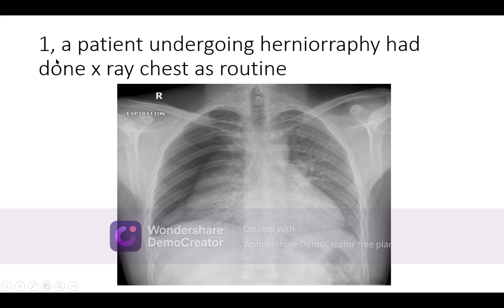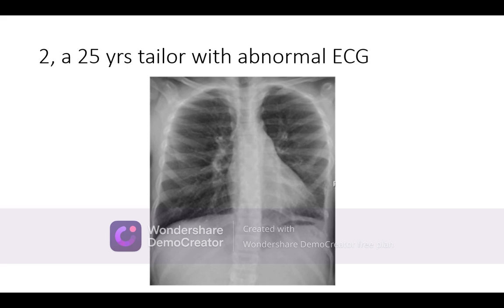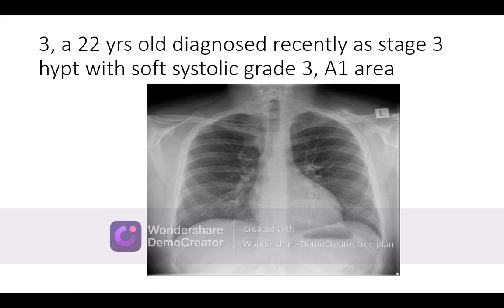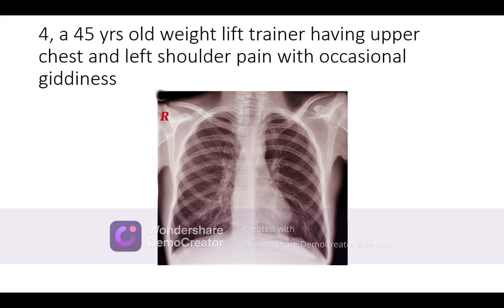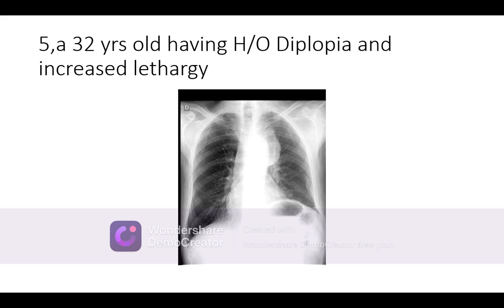quiz x ray chest part one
INTERPRATATION PLAIN X RAYS CHEST QUESTIONS